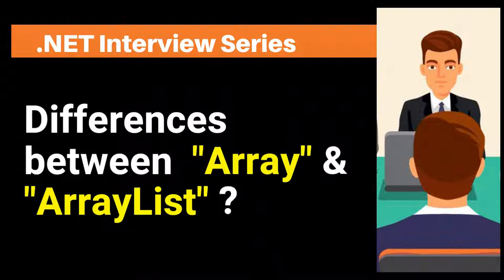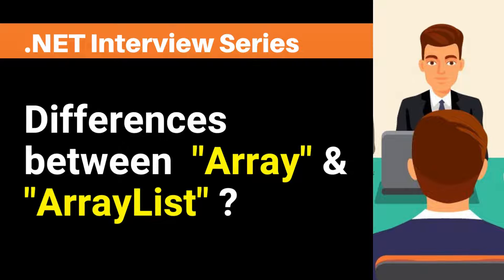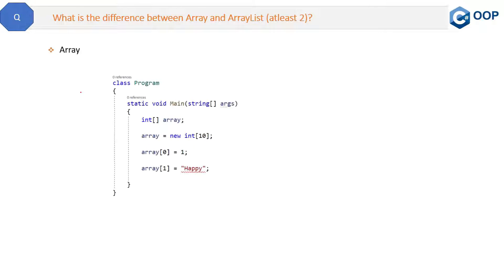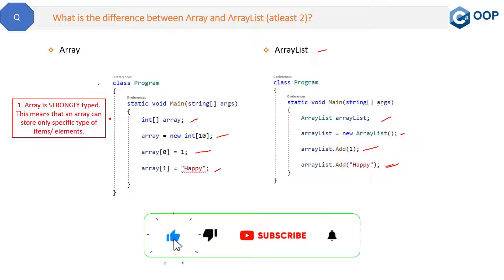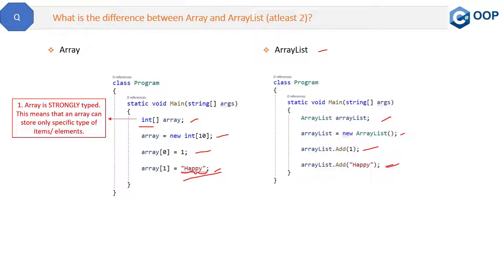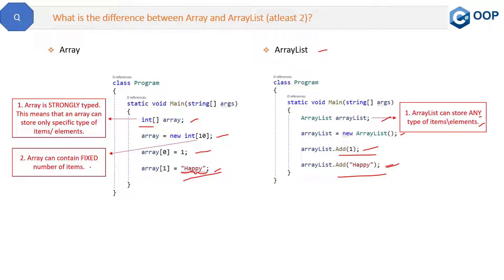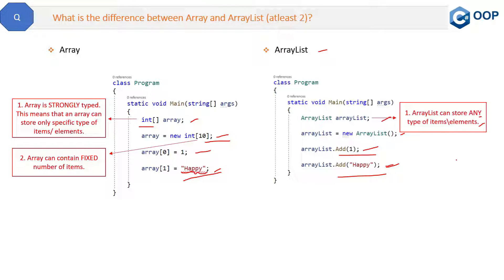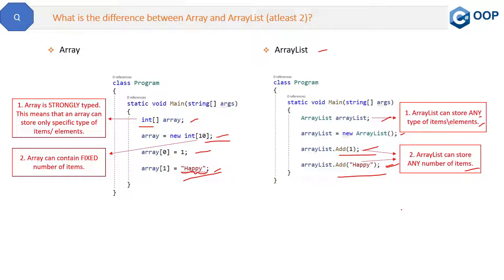What is the difference between Array and ArrayList (atleast 2)?